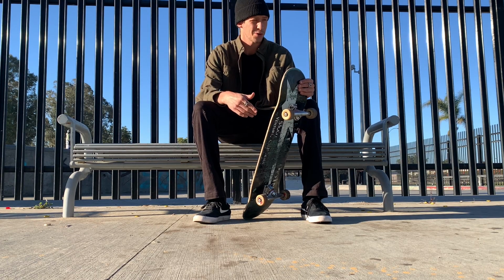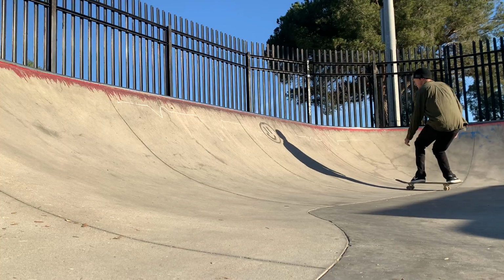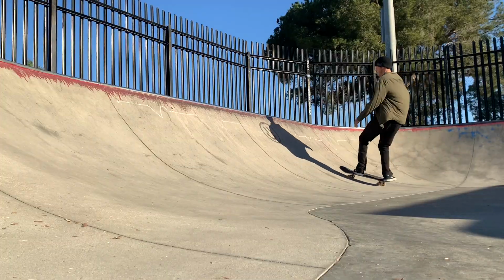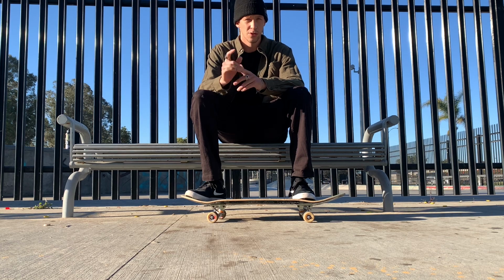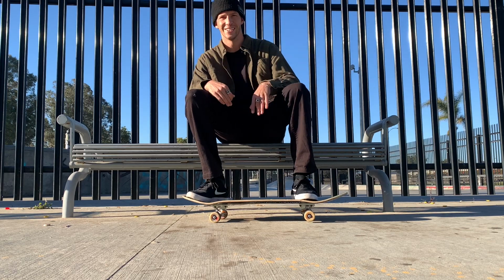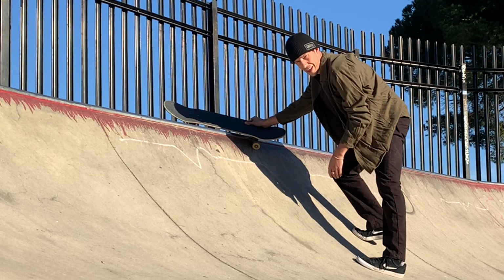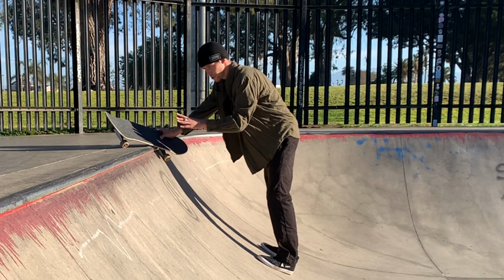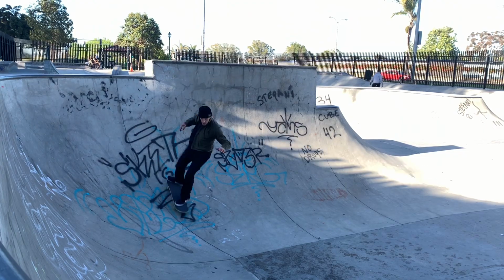THE SECRET TO DOING FRONTSIDE FEEBLE GRINDS ON TRANSITION!!!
In this video I'll be showing you guys how to do frontside feeble grinds on transition. Not a very hard trick once you learn these few basic steps. So watch all the way through because I'll be explaining different tips throughtout  the entire video, so you all can go out there and learn them too! Hope this video helps y'all out. Much love YouTube fam.